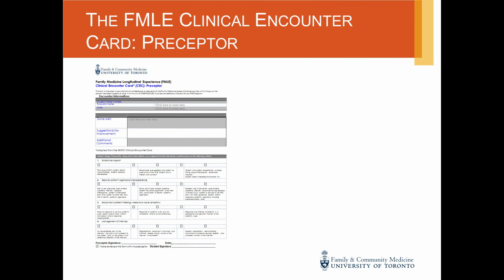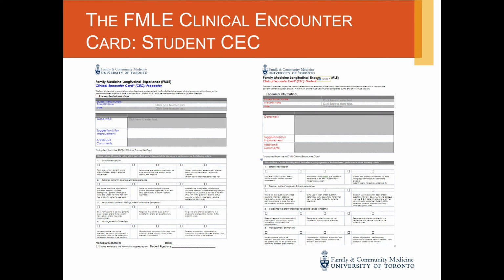FMLE Clinical Encounter Card